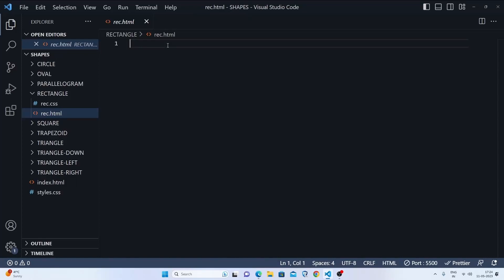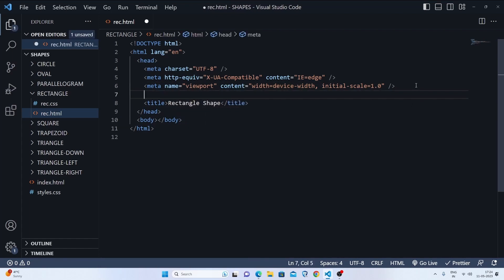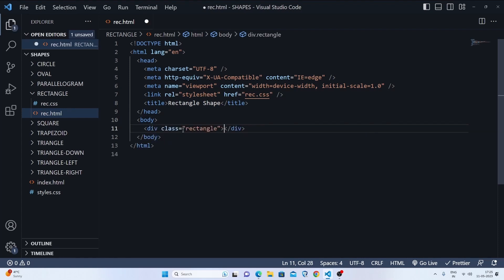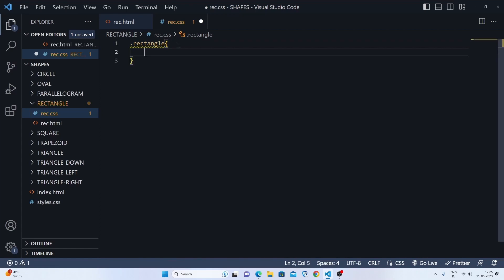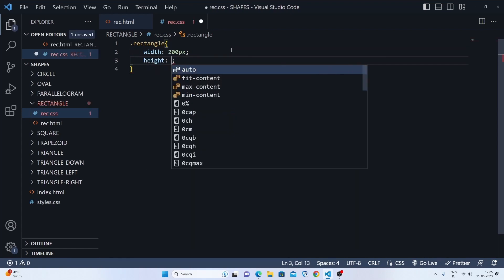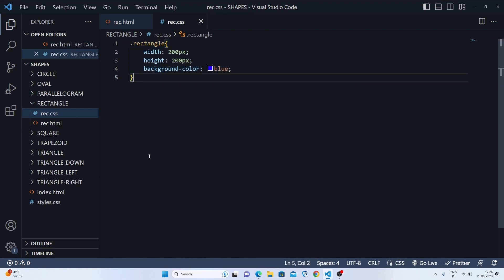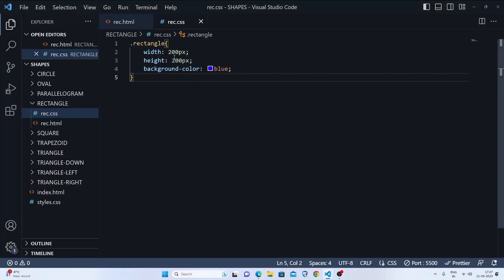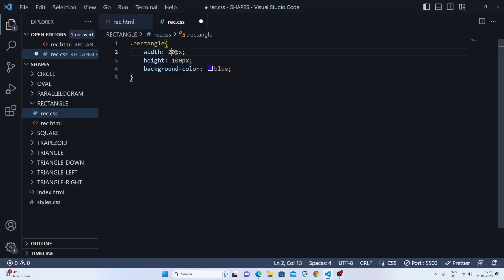Make a RECTANGLE with HTML & CSS | A Beginner's Guide | Code Arena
Share your achievements on Twitter! 😍